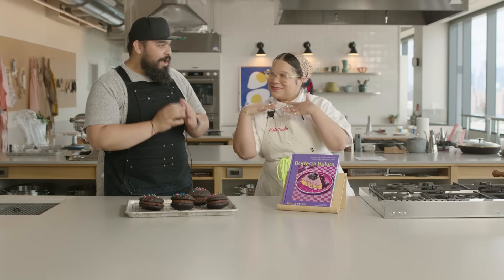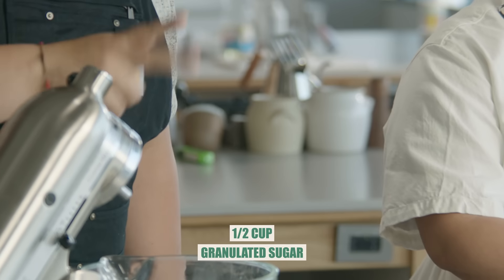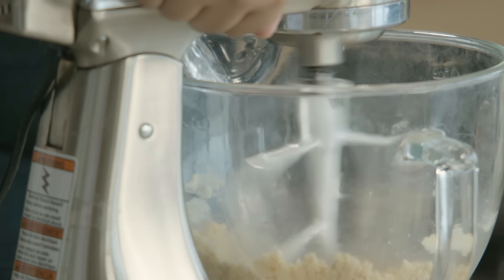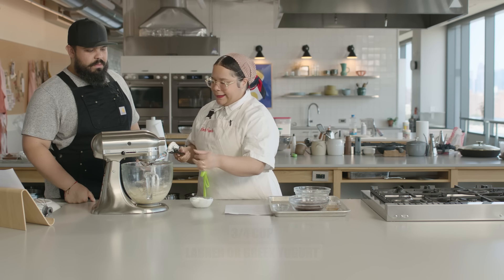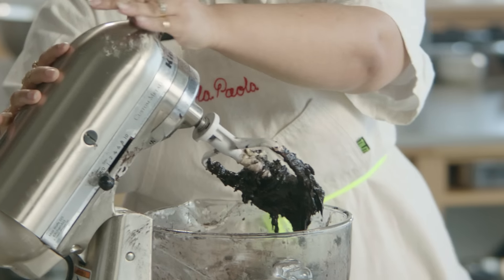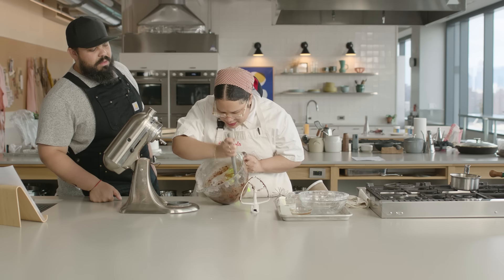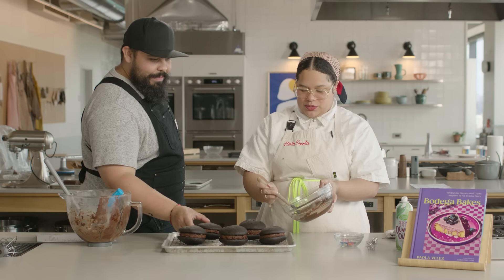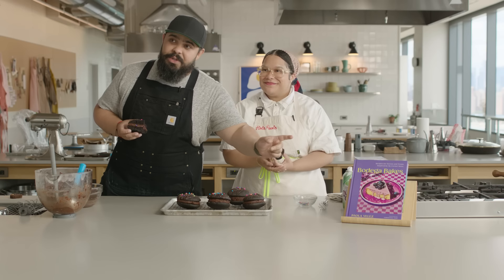Paola Velez’s Cosmic Brownie Whoopie Pies | Recipe Drop | Food52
Check out Food52's new series Recipe Drop, where one of our Test Kitchen experts walks us through a brand-new recipe. In this episode, César Pérez and pastry chef Paola Velez bake Cosmic Brownie Whoopie Pies from Paola’s new cookbook, 'Bodega Bakes.'

CHAPTERS:
0:00 Intro
1:16 Little Debbie Cosmic Brownie cameo!
1:38 Making the batter
3:05 Pro tip of testing the batter consistency via an *influencer* punch in
3:29 Using imitation vanilla extract for accessibility purposes
4:42 Defining what a bodega really is
6:22 Remember to scrape the bowl as you mix!
6:30 The struggle of coming up with synonyms when writing a cookbook
7:35 Adding in the flour and noir cocoa powder
8:40 Scooping the batter onto a tray
9:09 Baking the pie buns
9:34 Making the filling
10:49 Recreating the iconic sprinkles
11:38 Assembling the Cosmic Brownie Whoopie Pie
12:29 Tempering chocolate with vegetable oil
13:14 Topping them off with melted chocolate
13:45 Making baking approachable
14:08 Finished product and taste test!
14:43 'Bodega Bakes' plug!